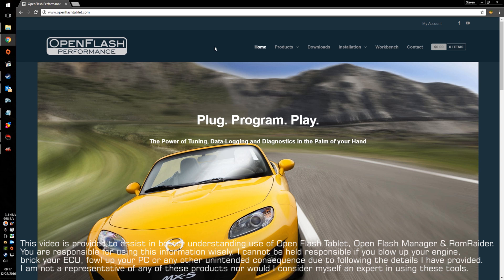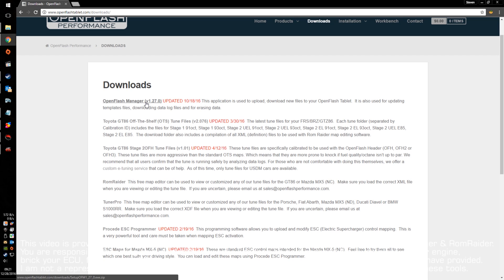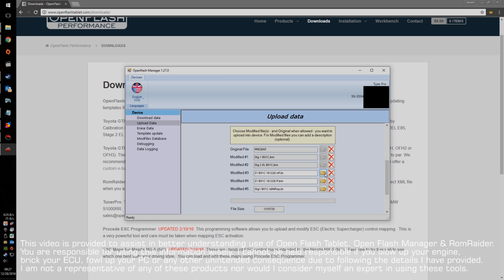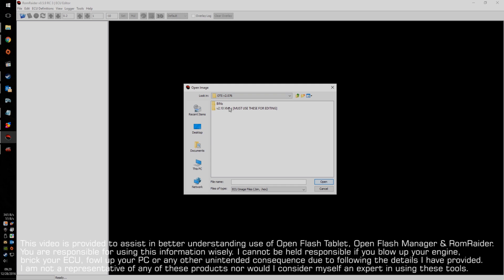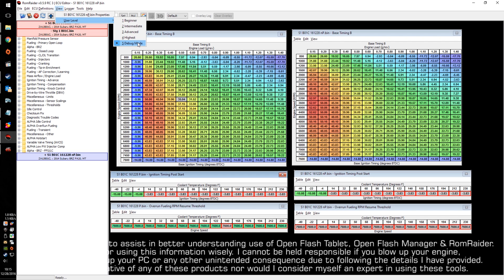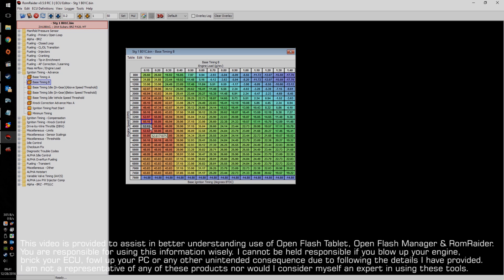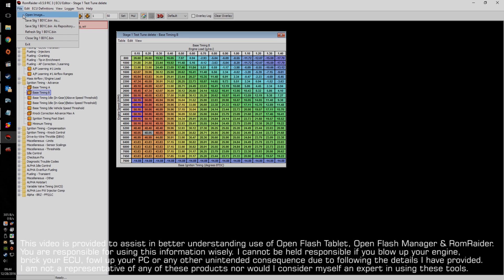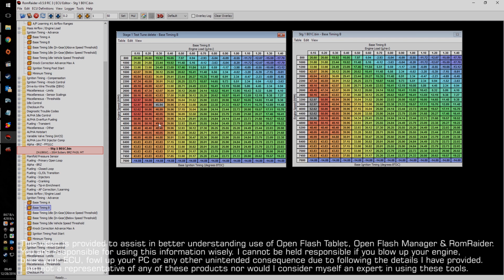Starter guide to OFT: Open Flash Manager and RomRaider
Basics of editing tables with RomRaider for use in Open Flash Tablet. These steps seem to work for me. If things don't seem to work the same way for you or something doesn't seem right, stop. This video is to just get you acquainted but I am not responsible for what you do with this information. Forum groups are a great wealth of information and resources as well. I apologize that I am boring and monotone but I assure you that if you've been wanting to understand these tools, this video will help get you started.

The video states:
"This video is provided to assist in better understanding use of Open Flash Tablet, Open Flash Manager & RomRaider. You are responsible for using this information wisely. I cannot be held responsible if you blow up your engine, brick your ECU, fowl up your PC or any other unintended consequence due to following the details I have provided. I am not a representative of any of these products nor would I consider myself an expert in using these tools."

Breakdown:
00:00 -- Introduction
00:24 -- Warning / Disclaimer
01:26 -- Getting started
03:18 -- Using Open Flash Manager
05:35 -- Using RomRaider
06:42 -- Opening a map (.bin) in RomRaider
08:14 -- RomRaider and userlevels to allow making changes
09:29 -- Example table and editing a map
13:10 -- Saving a new/adjusted tune
13:40 -- Quickly compare two tune files for differences
15:26 -- Compare two tune files side by side